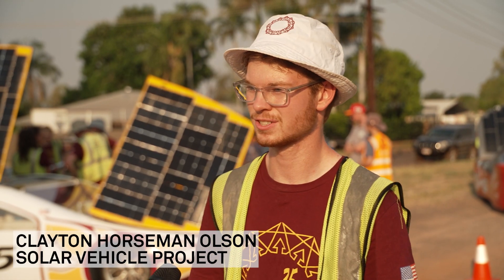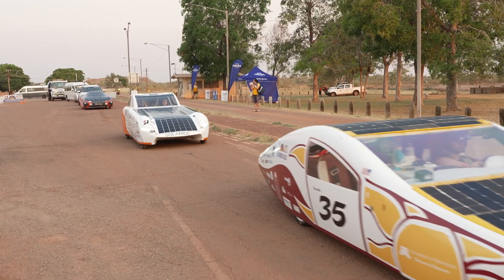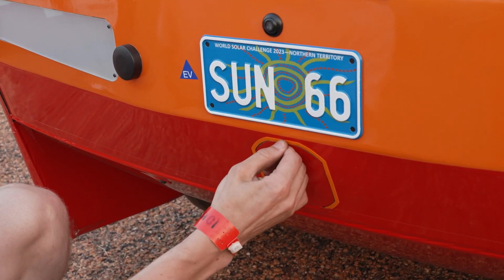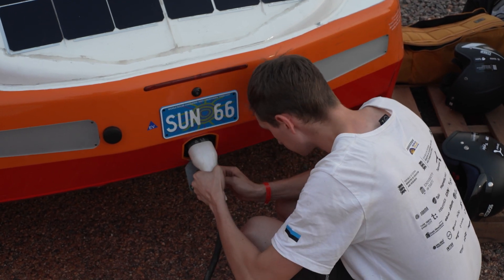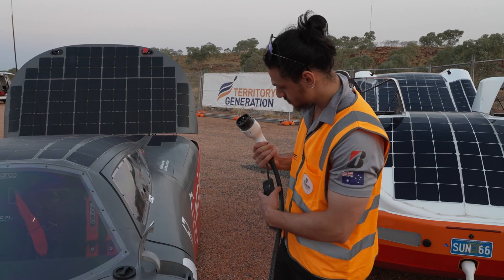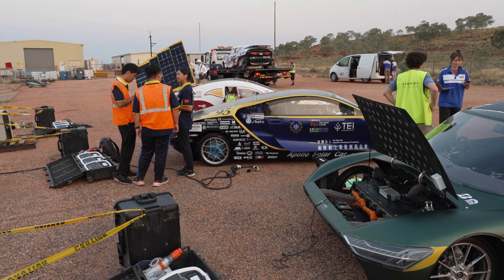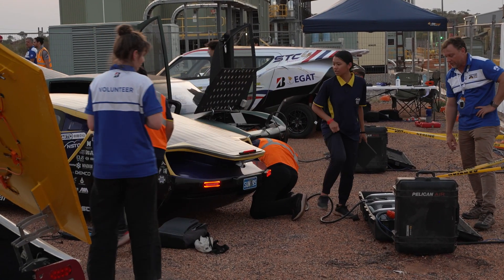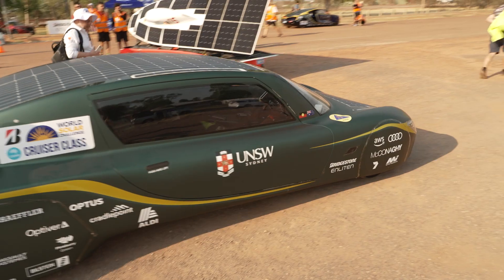Bridgestone World Solar Challenge | Day 2 Cruiser Vehicle Update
Our Cruiser teams have reached an important milestone in the Challenge.
Day 2 Footage | 23 October 2023